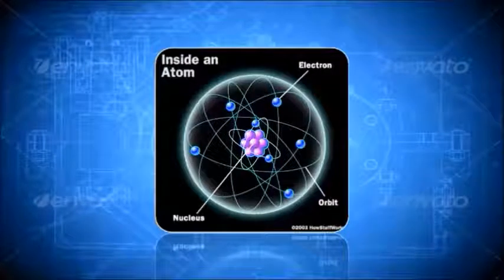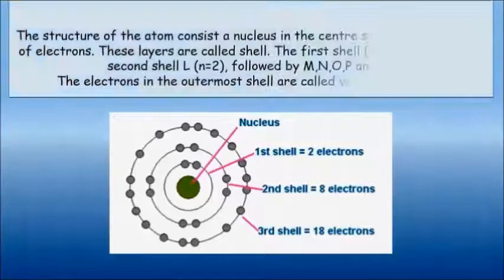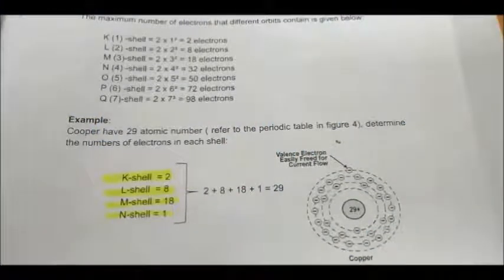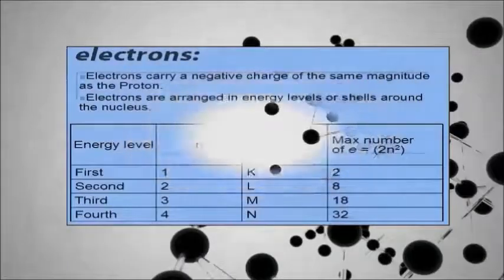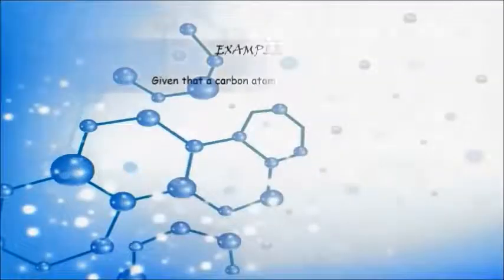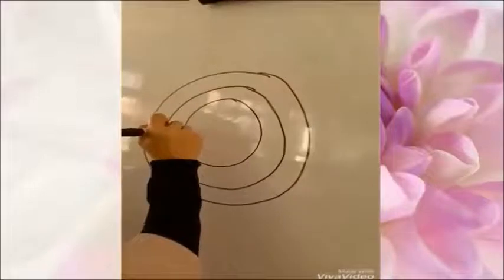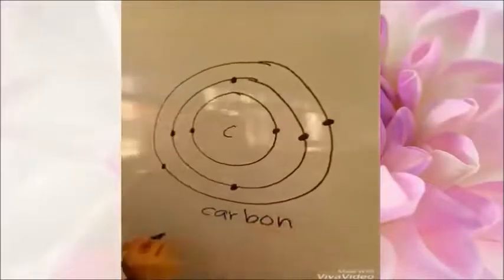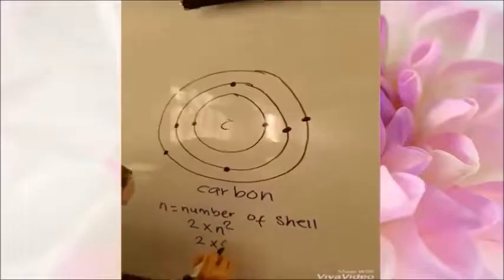WAKAF ILMU PKB (ATOM SEMI DEVICE Video)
Semiconductor is the most popular material that is used in electronic components and integrated circuit manufacturing process.